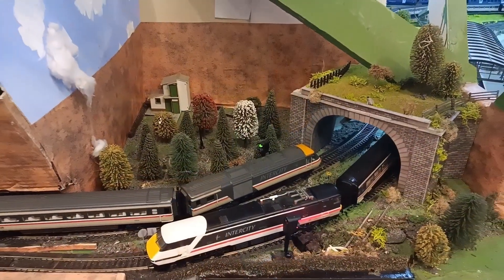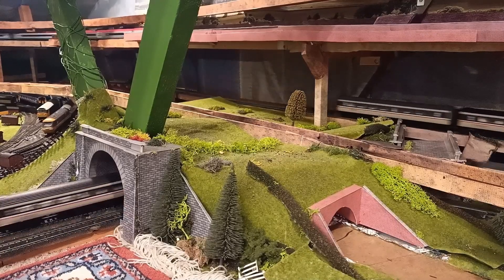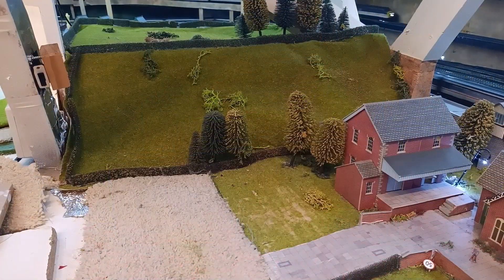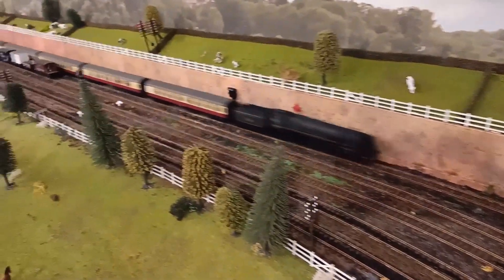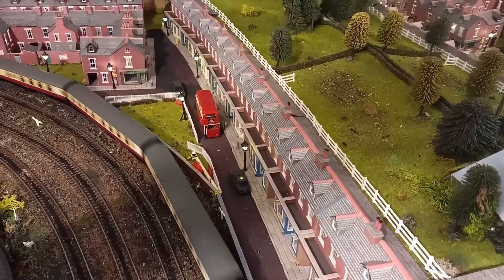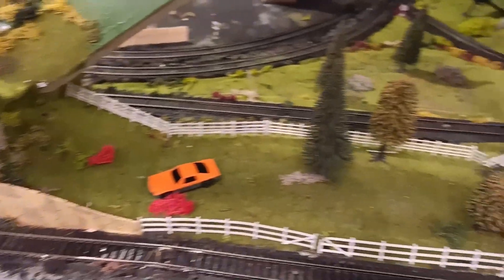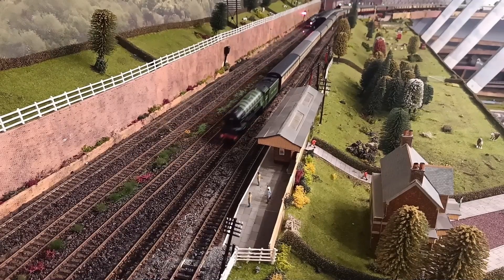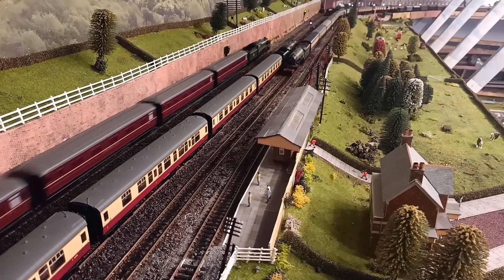A tour of scenery; hills and tunnels, model railway train set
A tour of my background scenery, especially hills and tunnels which are not just there to make the train set look good, they also hide impossibly tight corners and the rafters. A loft railway is always a compromise between the house structure and the largest possible train set.
At my school I suggested that as an art project for some of the pupils, they could make some scenery in lessons for the new model railway club in the school. I was asked if I could provide some pictures to provide valuable inspiration, but I could do one better; a video. Thankyou Mrs Wescot, but I will be sneaking in lots of trains in the background, as expected. Kind regards. Philip